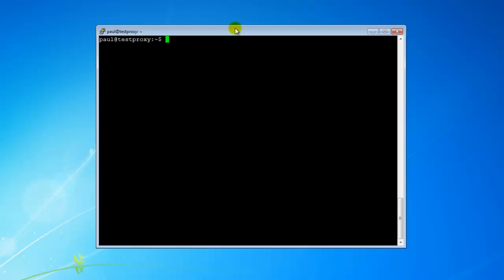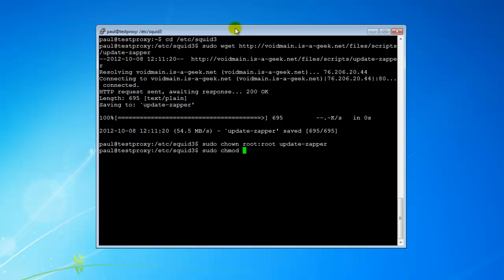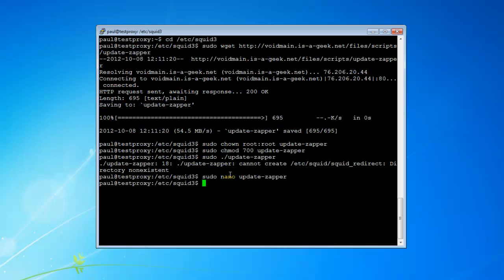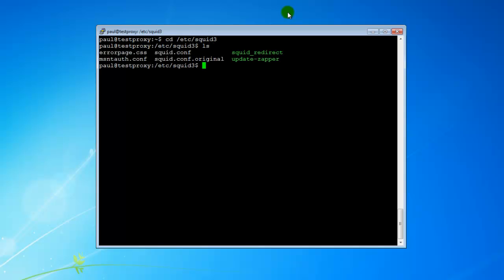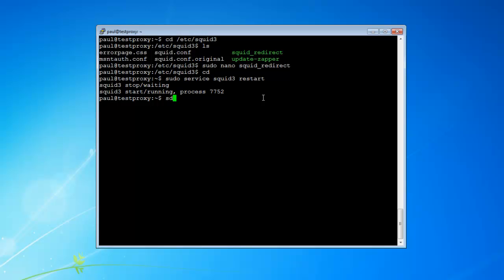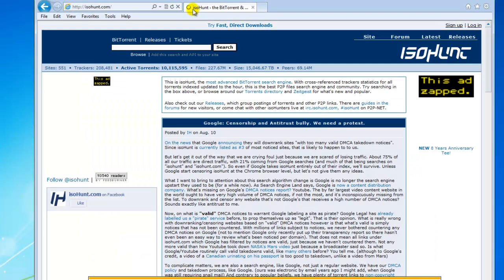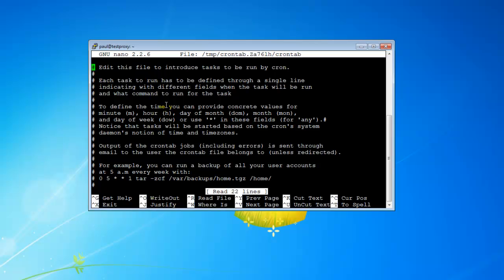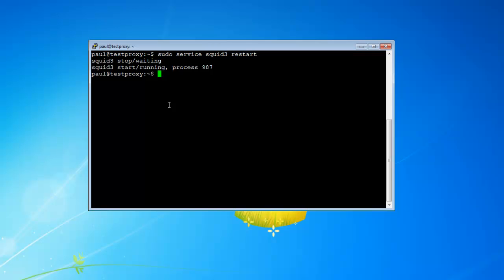Installing AdZapper Ubuntu Server 12.04 (Linux Server Pt 6)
Insalling AdZapper a Squid addon Ubuntu server 12.04
A great program that pretty much zaps the ads you would see in webpages.
Great for security, less of a chance of getting malware and virus.